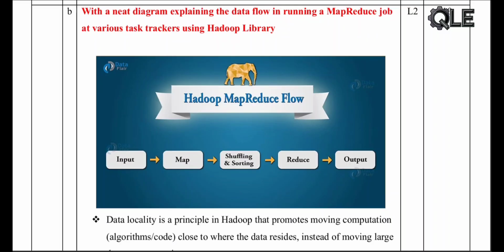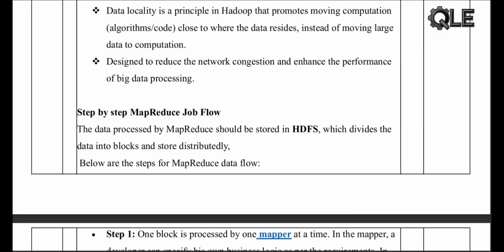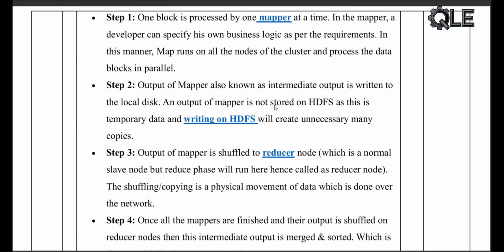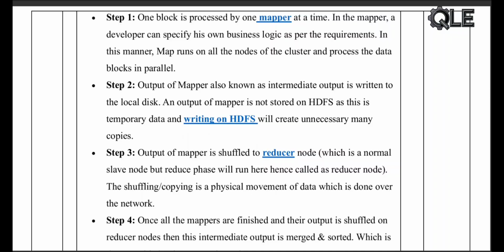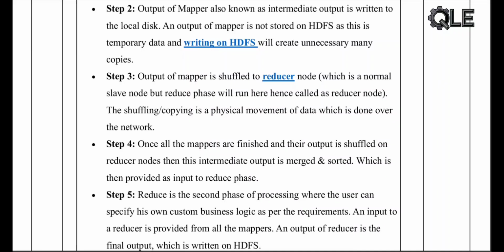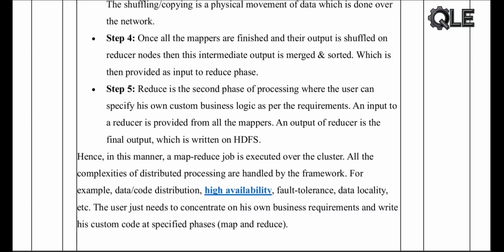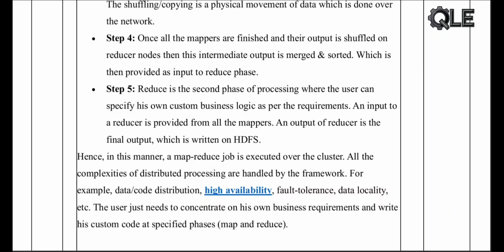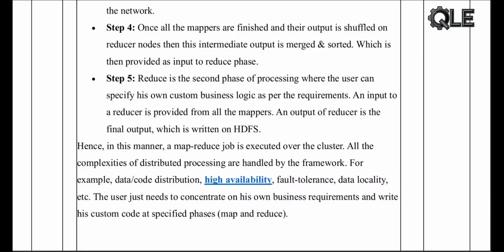Data flow in running a MapReduce job in Hadoop with task tracker | BCS601 | module 5 cloud computing